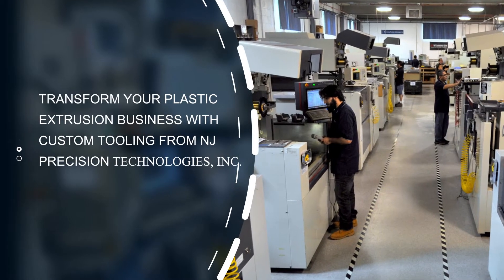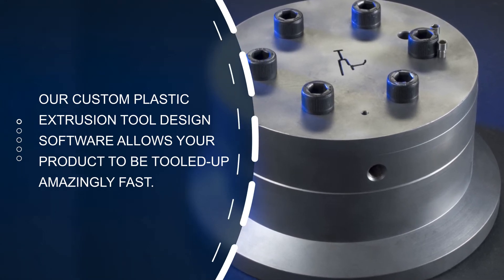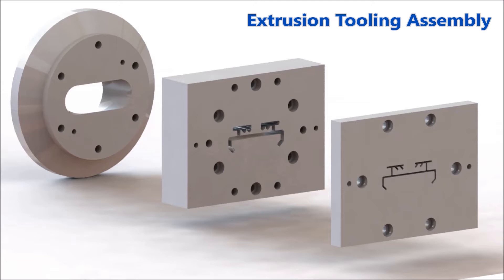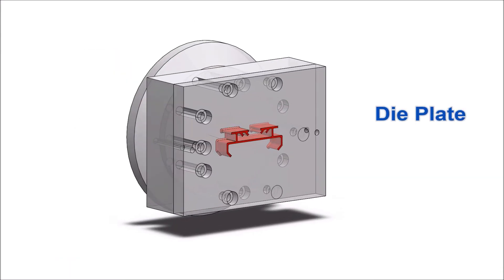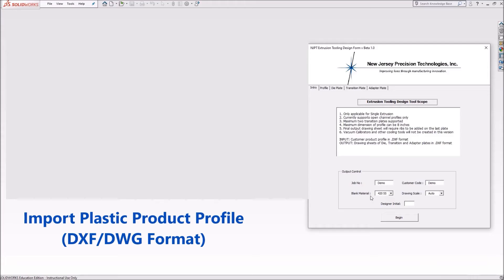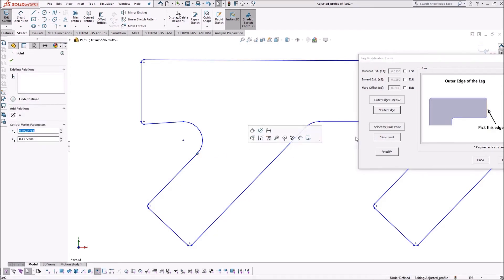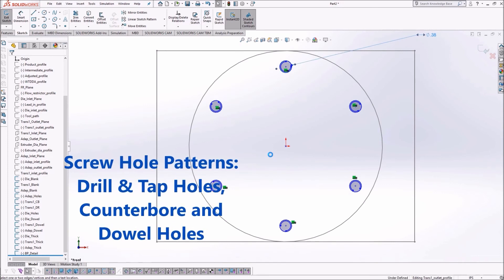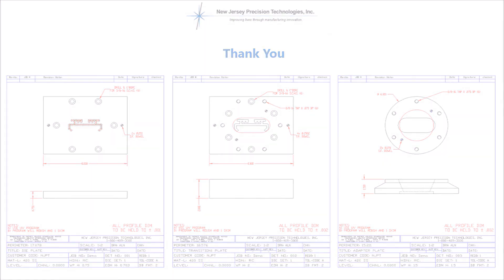Very Fast Automated Design and Manufacture of Profile Plastic Extrusion Tools and Dies at NJPT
This demonstration is of automated design and manufacture of Profile Plastic Extrusion Tools at NJ Precision Technologies:

LINK TO LEARN MORE ABOUT AUTOMATED DESIGN AND MANUFACTURE OF PLASTIC EXTRUSION TOOLS:

Transform your plastic extrusion business with custom tooling from NJ Precision Technologies, Inc.

New Jersey Precision Technologies offers very fast delivery of profile plastic extrusion tooling for all industries.

We use State-Of-The-Art custom software systems coupled with massive amounts of automated CNC Equipment.

At NJPT, our 45+ Wire & Sinker EDM machines and dozens of CNC Mills and CNC lathes are running 24 hours per day, 7 days per week.

Our custom Plastic Extrusion design software allows your product to be tooled-up amazingly fast. Watch how our engineers design the entire tool package with all programs in a matter of minutes.

The talented engineers at New Jersey Precision Technologies have developed an automated Design and Manufacturing system to allow us to help you bring your Plastic Extrusion Profiles to market faster than ever before. This system enables our engineers to interactively design, program and build Plastic Extrusion Tools faster than dreamed possible.

Your Plastic Extrusion Machines need custom extrusion tools, designed and built right, the first time, so you can get you products delivered on time, every time. Watch how we do this using this automated software system.

The demonstration will be of a typical extrusion tool set of an assembly of 3 separate plates needed to create a unique, rigid PVC plastic product profile.

The adapter plate or head, lies closest to the extruder and assists the flow of plastic from the screen-pack and breaker-plate into a generic shape, such as oblong, bowtie or rectangular.

Next is the middle transition plate or plates and it is where the plastic flow is separated into different sections using ribs and is presented to the final plate.

The die plate or face plate is the exit plate and is responsible for shaping the plastic into its desired profile by considering all post-extrusion effects through its design.

The extrusion tooling assembly is customized to allow the plastic to flow properly into all areas of the channels and to streamline the approach. This will eliminate potential burning and allows for your product design to be ready for downstream calibration.

At NJPT, our engineers have developed standard design criteria and logic to design the adapter, transitions and die plates. These protocols have been validated with customer feedback and is used for every design.

Engineers at NJPT have used the developed protocols and converted them into automated routines to perform plastic extrusion tool designs. The program allows the import of any extrusion profile in DXF, DWG or most any other cad format.

The specifications and design parameters for each tool set are initially entered by the designer into a graphical user interface. Some of these values are obtained from the customer and some are automatically determined to parametrically identify the design for the overall design process.

To ensure uniform flow of the polymer near the ends of the legs, Flares and Extensions are designed and incorporated. The program will automatically recognize the type of leg and design them in.

Similarly, to ensure uniform flow across the corners, features like flow-restrictors need to be added and designed. The program automatically recognizes the corner type and adds the flow-restrictor.

To improve the flow into the die plate from the transition plate, a feature called a “Lead-in” is designed. This is manufactured using a CNC Chamfer mill or Ball endmill. The program designs the Lead-in and its toolpath as well.

The program then designs optimal screw hole patterns with unique layouts to add dowels, counterbores, taps and drilled holes. These are necessary to ensure that all the plates in the assembly are aligned correctly during the extrusion process.

The program finally outputs all design and build drawing sheets for the Adapter, Transition and Die-plates with all elements and manufacturing data. It generates complete CNC milling and Wire-EDM programs for fully automated manufacturing of the components in record time. This system feeds into our 75 plus EDM machines, CNC Mills & Turning Centers, 24 hours a day, 7 days a week.

Let us show you how New Jersey Precision Technologies can use our decades of Plastic Extrusion Tooling experience to help you be the best you can be.